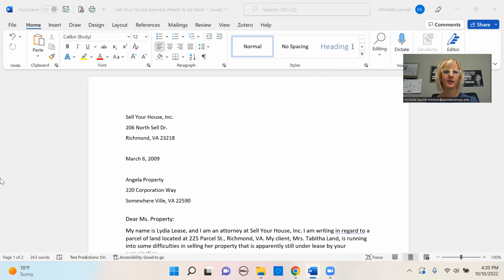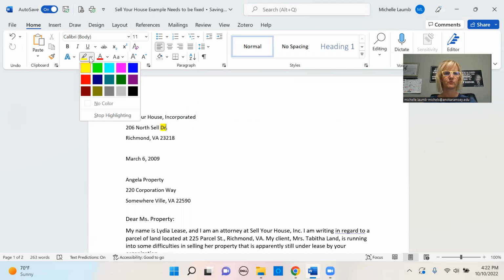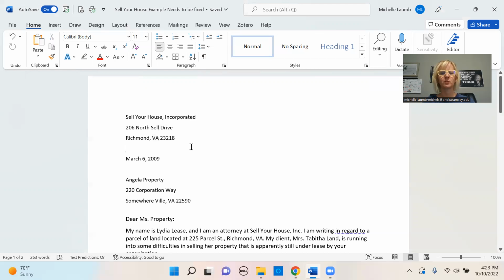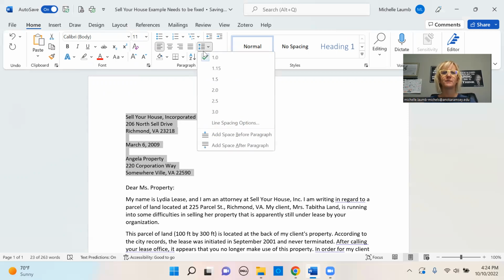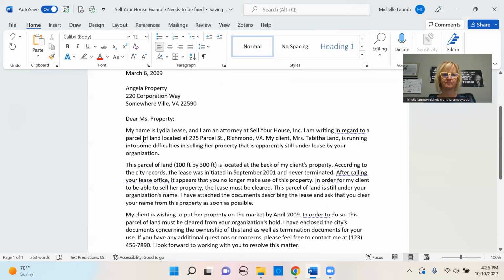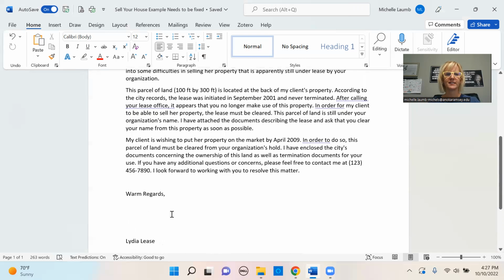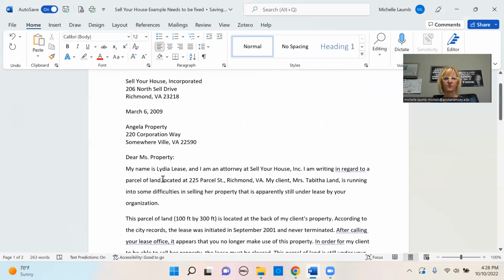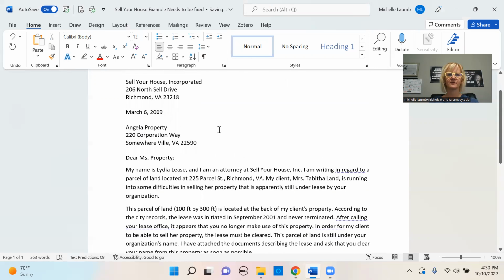How to Format a Business Letter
Do you know how to properly format a business letter so that it looks professional and visually appealing? In this short tutorial, I show business writing students how to correct common mistakes in business letters and to use proper formatting for the greatest impact. The sample letter used is taken from Purdue's